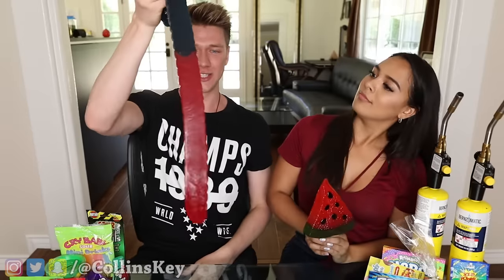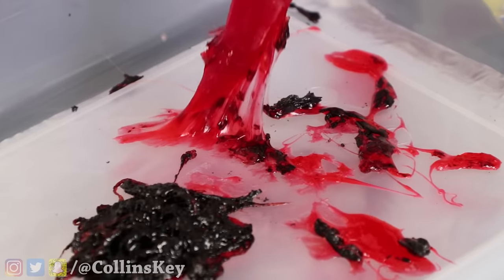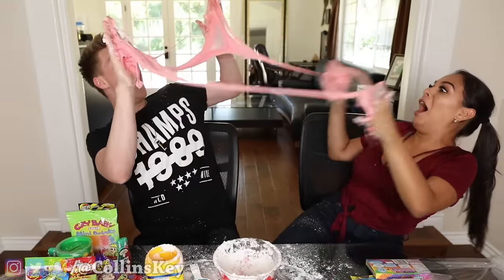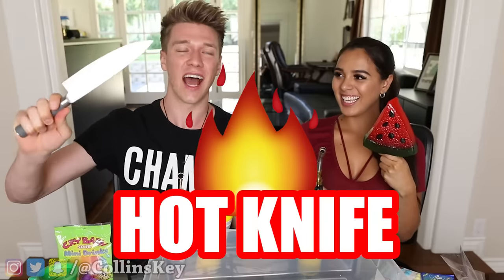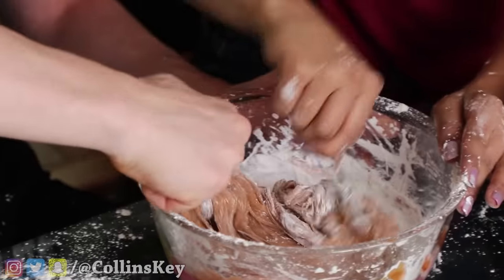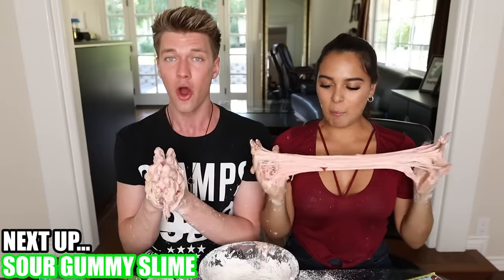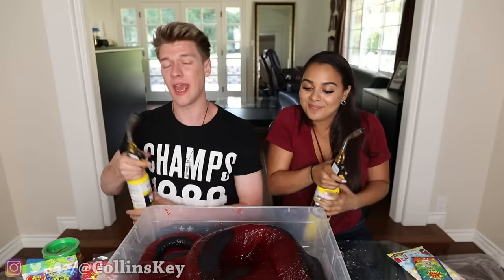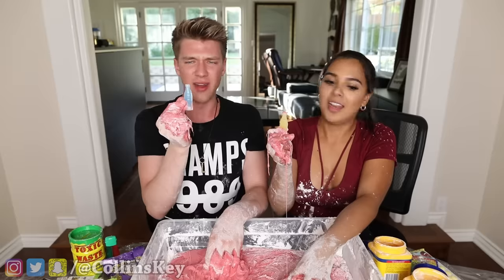DIY Giant Gummy Worm MELTS into Edible Candy Slime!!! *SLIME YOU CAN EAT* How To Make The BEST Slime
DIY Giant Gummy Worm & Snake that melts in your hand into Edible Candy Slime you can eat!!! This isn't the most expensive gross DIY giant fluffy slime in the world challenge. We experiment with fun easy slime. You will learn how to make do it yourself simple life hack slimes tutorial with 51 gallons of glue, food coloring, no borax and candies like starbursts sour candy toxic waste sourest warheads butter. What ultimate challenges should we do next? Fill a big pool, bath tub or hot tub with 100 pounds of orbeez? But today Its squishy expensive recipe for life hacks size viral trends tested by Collins Key & Natalies Outlet! DIY SLIME! How to make THE BEST Fluffy Slime, Glitter Slime, Clear SLIME - Without BORAX! ft. Collins Key

CRAZY DIYs, Experiments & challenges LIVE EVERY SATURDAY at 1pm PST all summer long!

How to be Instagram KeyperOfTheWeek!

5000 Pounds Of Slime In Hot Tub! Rclbeauty101 10 VIRAL SLIMES TESTED!
DIY MEGA FLUFFY SLIME! Giant Slime Monster!
SLIME BATH CHALLENGE!